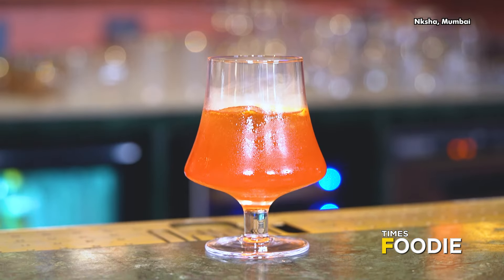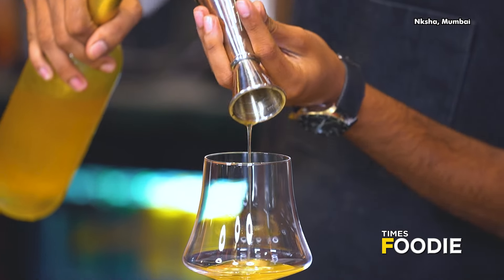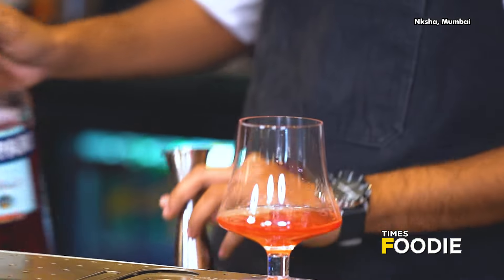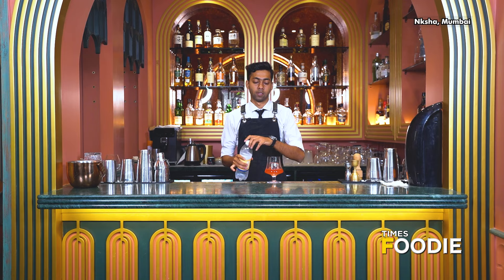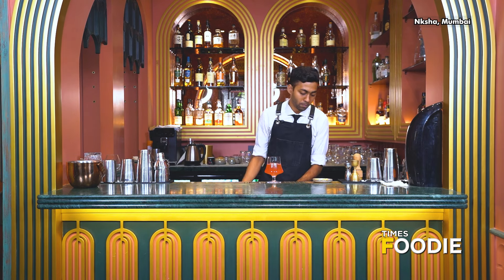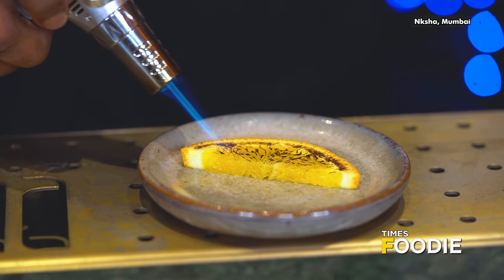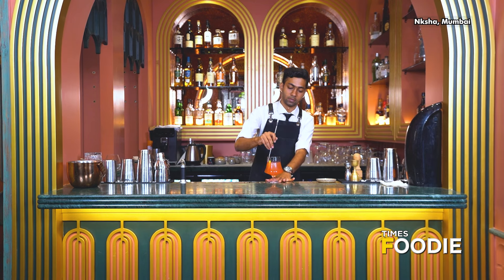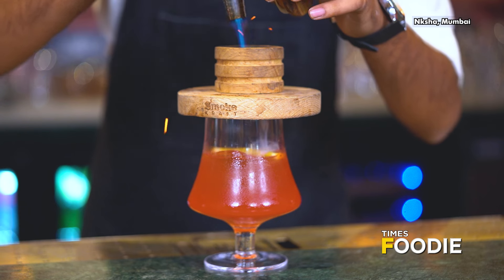Orange Cocktail | A Smoked Citrus And Whiskey Cocktail Recipe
Sometimes when it comes to cocktails, there is beauty in simplicity. The Orange Cocktail at Nksha is a blend of whiskey and a tart orange reduction with a hint of Campari. Finished with smoke which complements the earthiness of the whisky, the Orange Cocktail is a slow-sipping drink any whiskey aficionados would savour.

Ingredients:
Whiskey
Orange reduction
Campari
Lime juice
Garnish: Smoke & orange slice

About Times Foodie:
Times Foodie is the perfect destination for all the food lovers. One place for all the Indian food recipes, Veg and Non-veg Recipes, Fusion food recipes, food hacks, challenges, Food vlogs, Street food review & more.